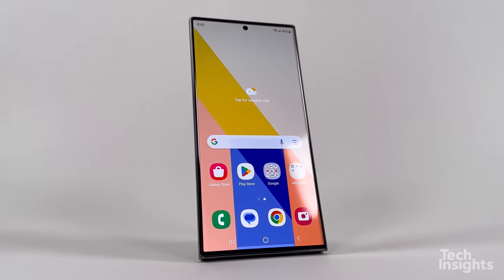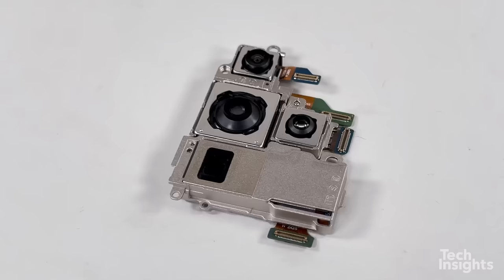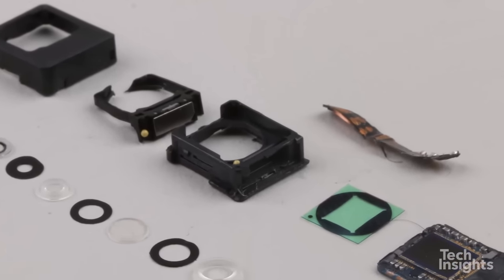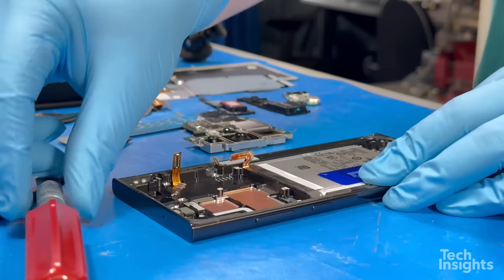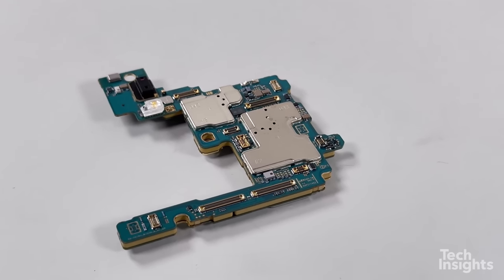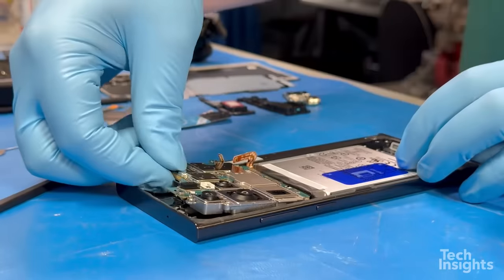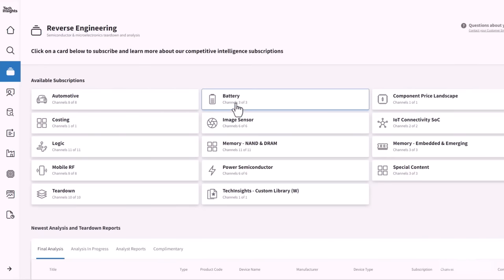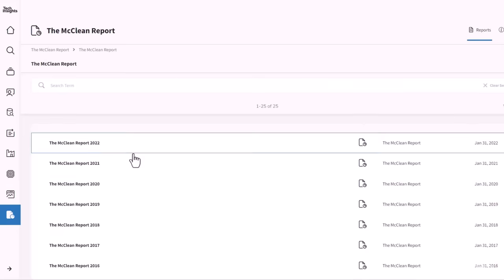Samsung Galaxy S23 Ultra Smartphone Sneak-Peek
Wondering what our experts see when they look inside a smartphone device? Watch an exclusive sneak-peek video of our experts tearing down Samsung’s latest flagship smartphone release, the Samsung Galaxy S23 Ultra. Get an initial preview of the device’s technology components like the impressive 200-megapixel camera that gives users incredible photo quality rarely seen in the smartphone market.

Still not convinced?

The sneak peek is just the start. For a full teardown analysis and in-depth insights, register to attend our upcoming keynote webinar The Samsung Galaxy S23 Ultra – Inside the Flagship. Our subject matter experts and analysts will take a deep dive into the features, technology, and innovation this device has to offer and provide an exclusive look at where the smartphone market is headed for industry leaders like Samsung.